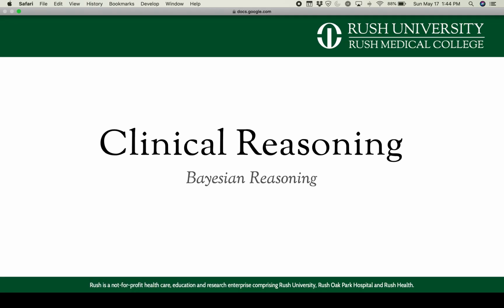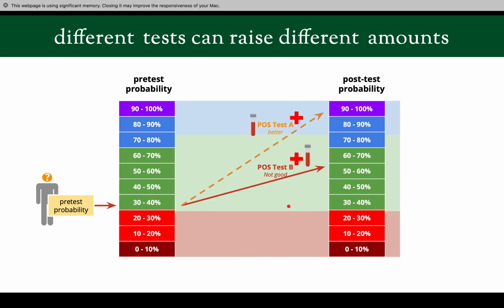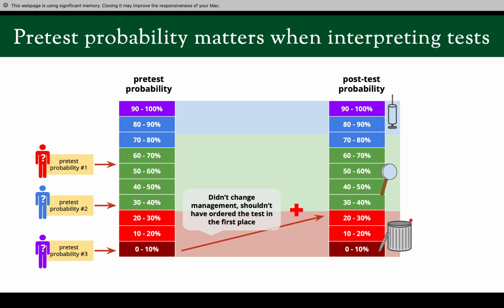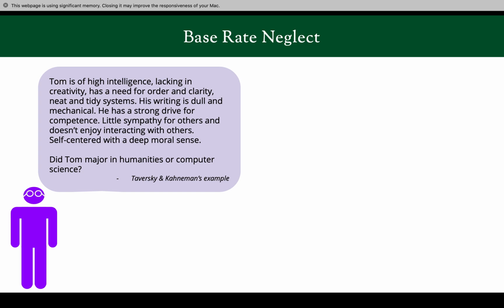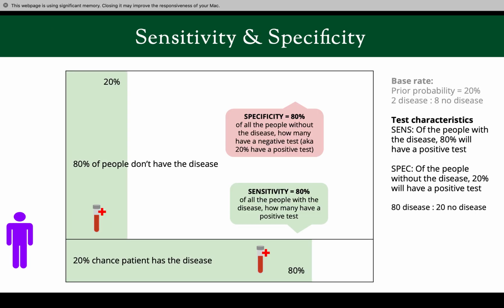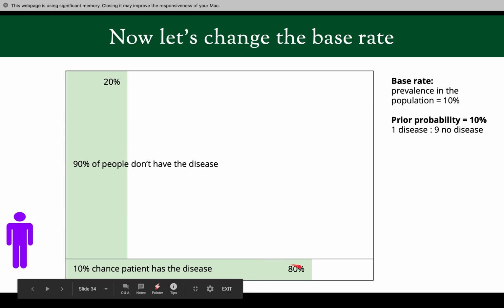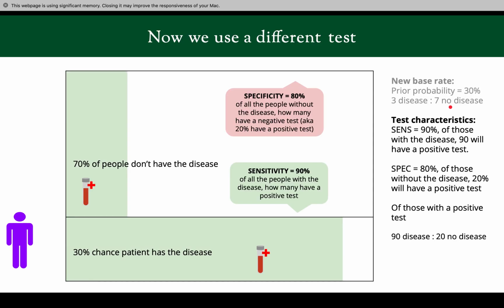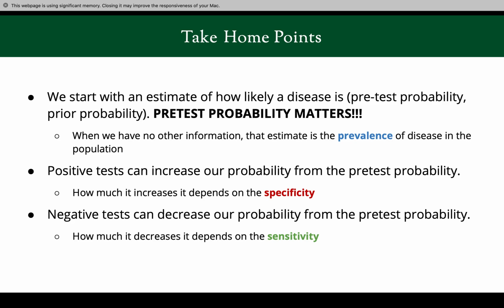Clinical Reasoning 10: Bayesian Reasoning